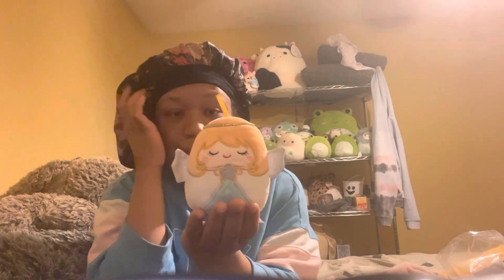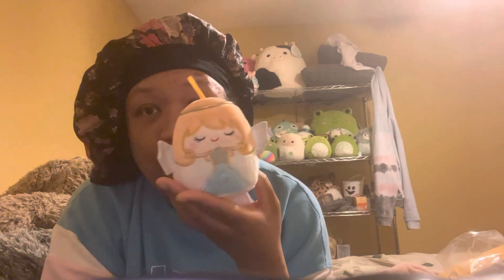SMOL vlogmas2022 #21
SO CUTE!!